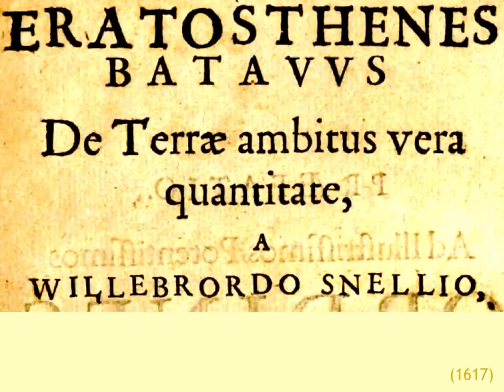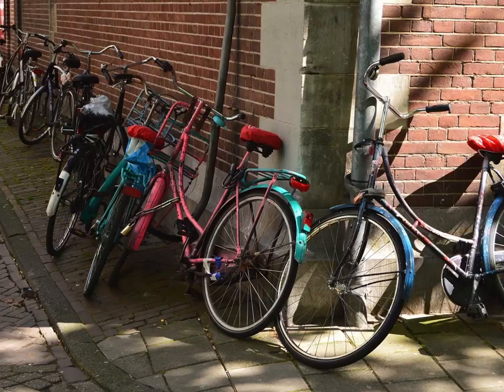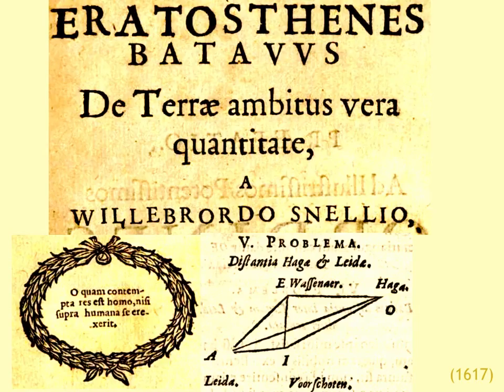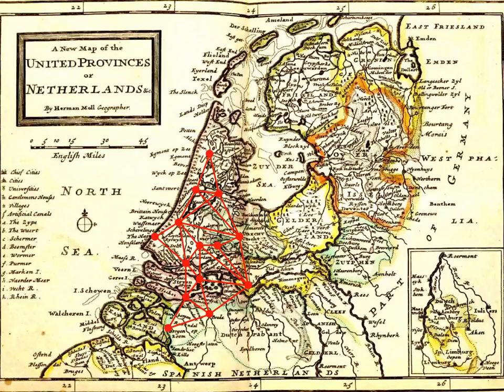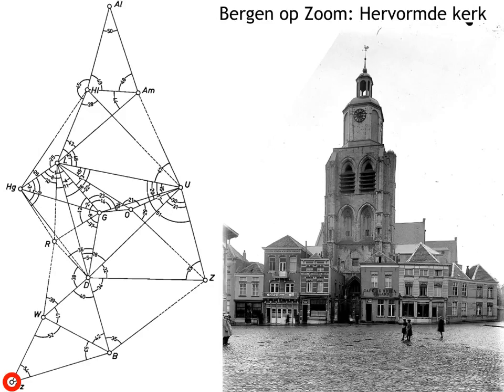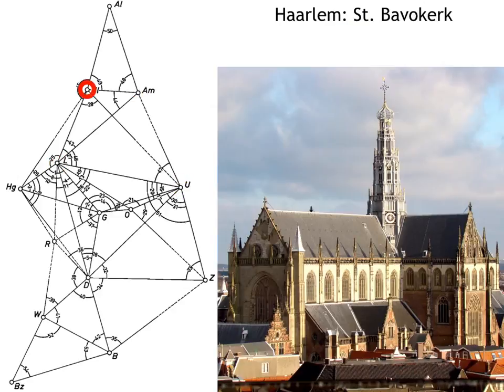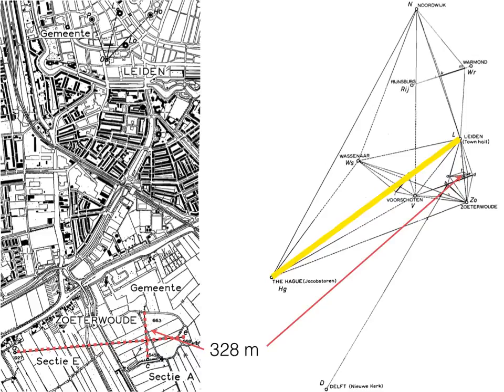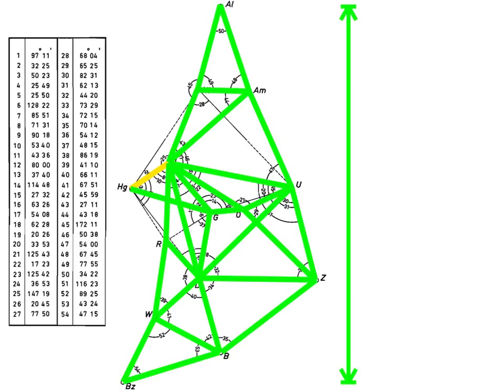History of triangulation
Excellent presentation ! The volume is very low, so, crank up your speakers or put on some headphones.